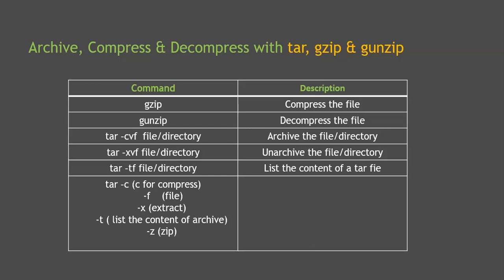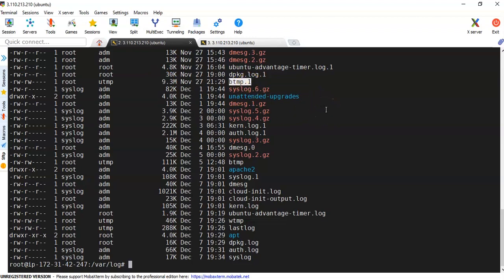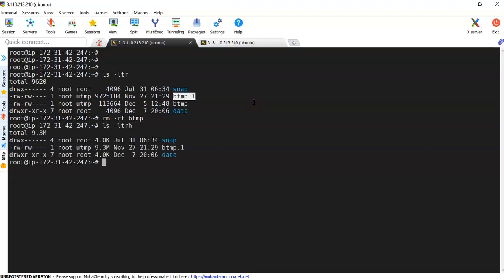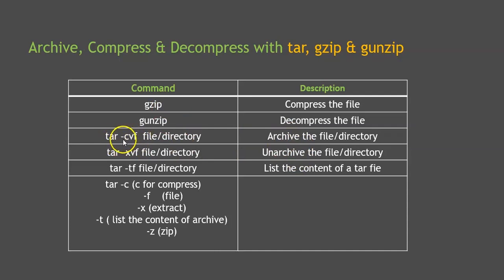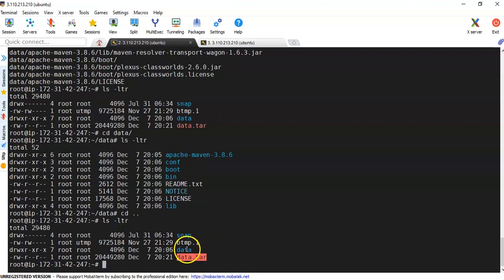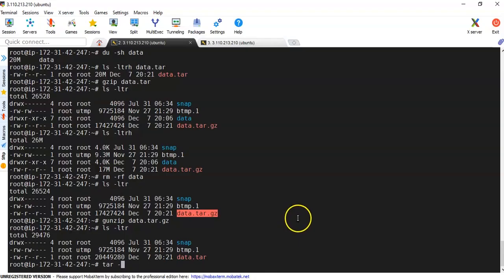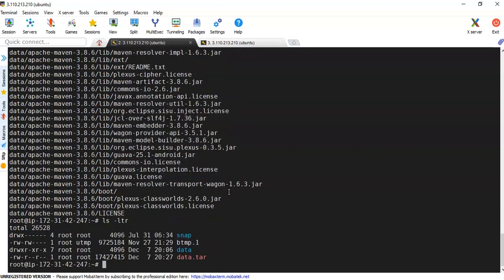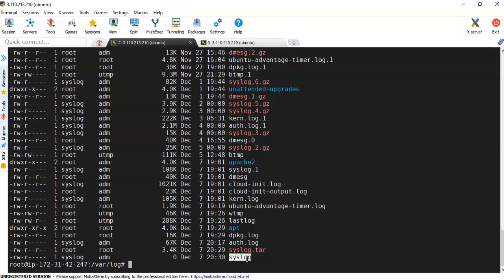Compress & archive files and directories | tar & gzip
Linux tar command to create compressed or uncompressed Archive files and also maintain and modify them.
Gzip is most often used to compress text files, Tar archives, and web pages.
tar command in linux
gzip command in linux
compress files in linux
tar and gzip command in linux
how to archive files in linux